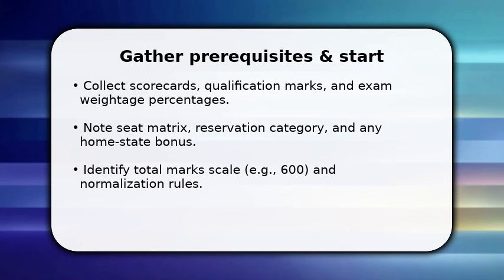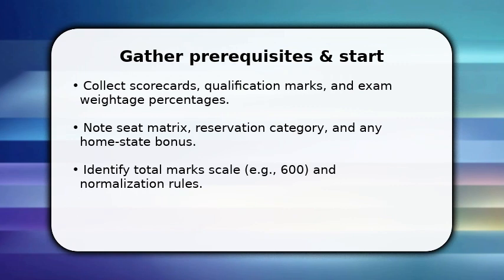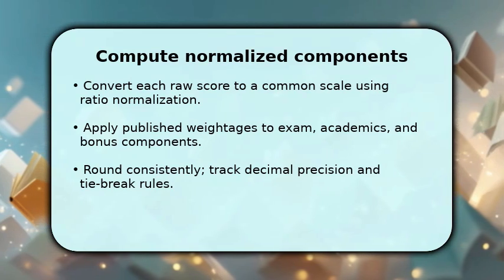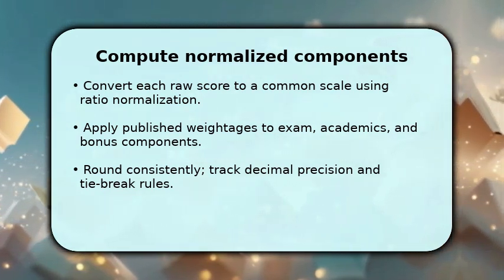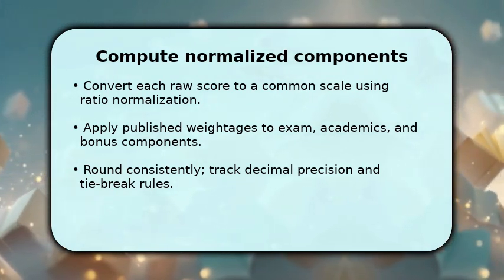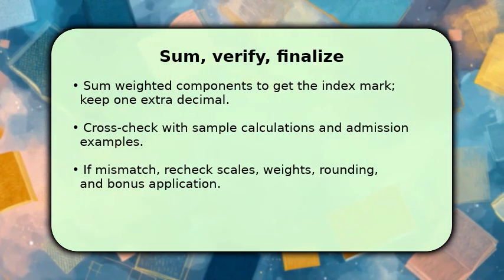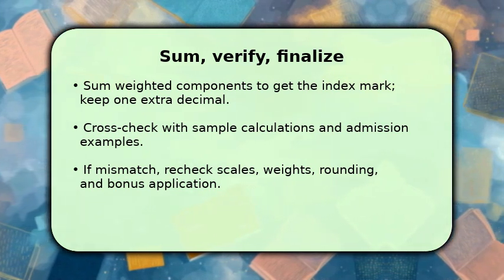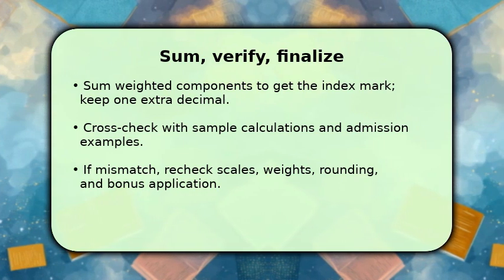How to Calculate Index Mark for Ug Admission - Step by Step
Discover the essential steps to calculate your index mark for University of Glasgow (UG) admissions. This comprehensive guide simplifies complex calculations, ensuring you understand each stage from assessing entry requirements to finalizing scores.

calculate Index Mark,